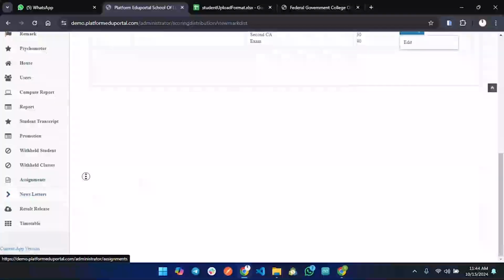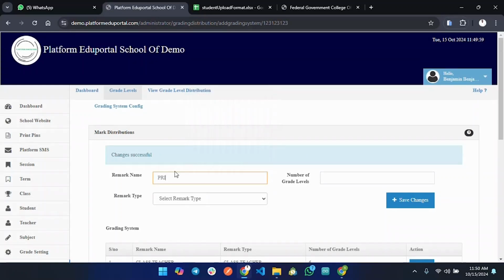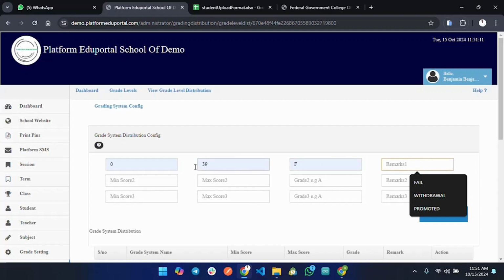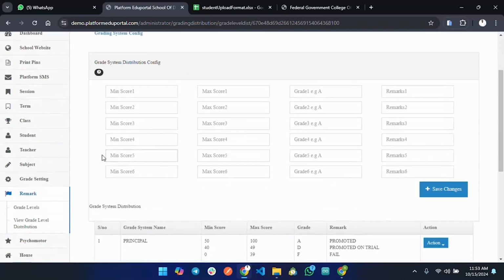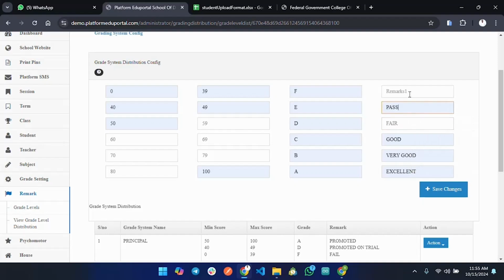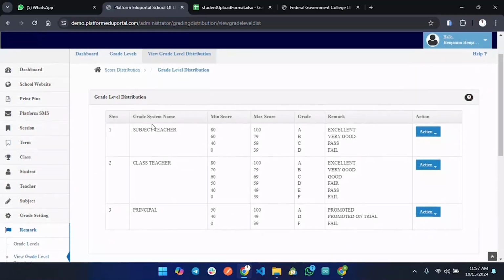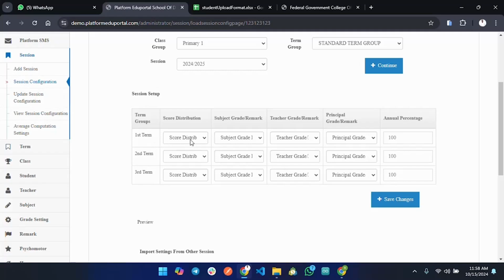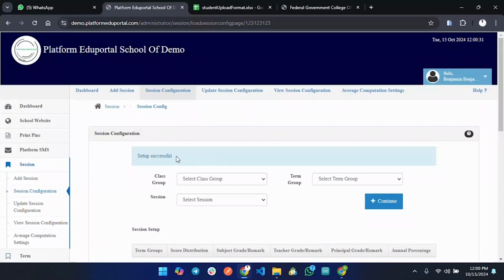4b Grade and Remark (B)